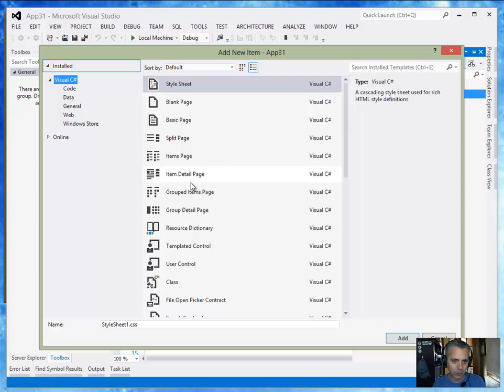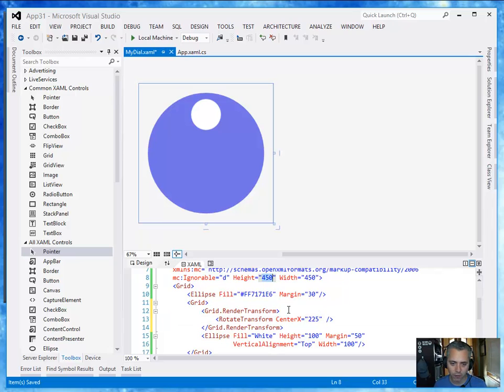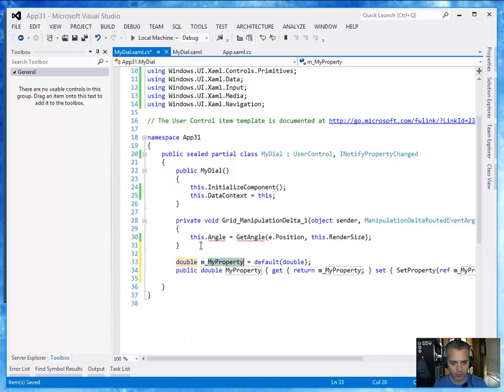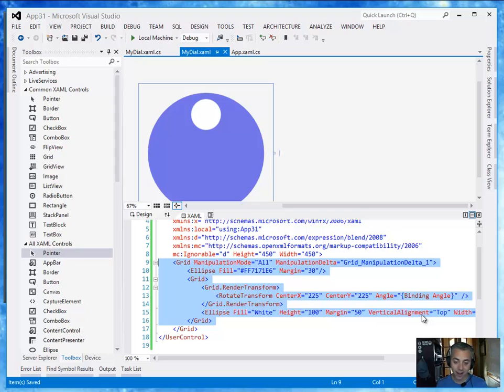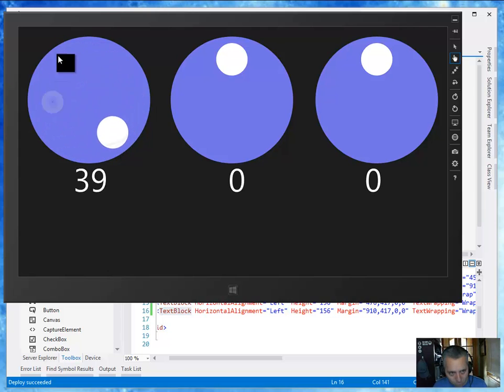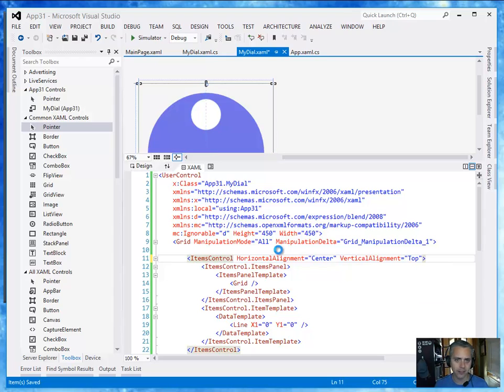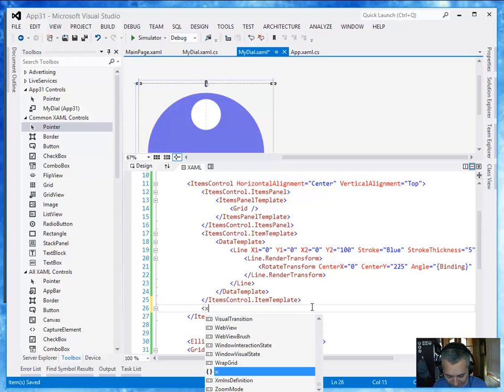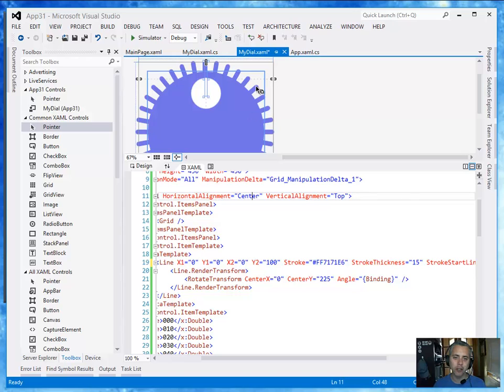20121114 - Blog - Dial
20121114 - Blog - Dial